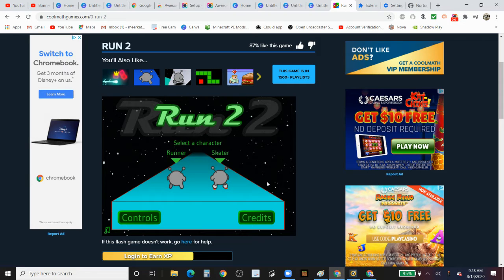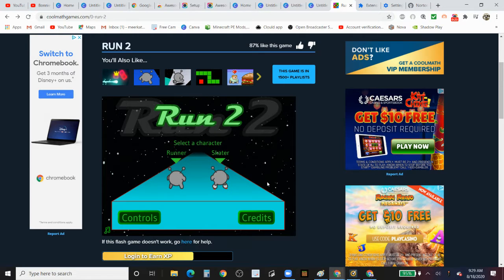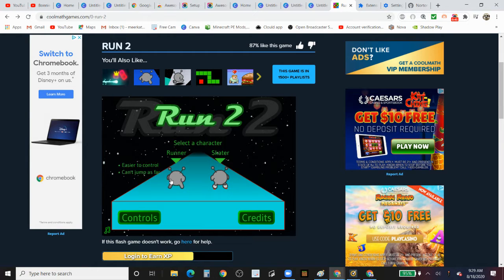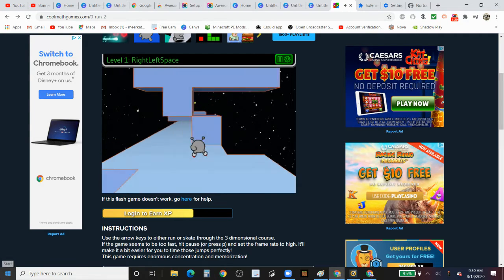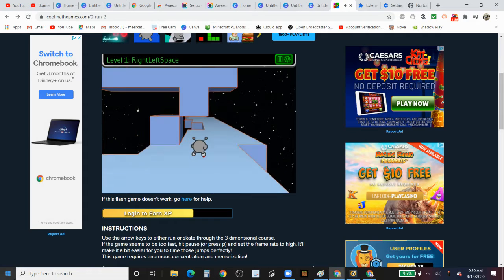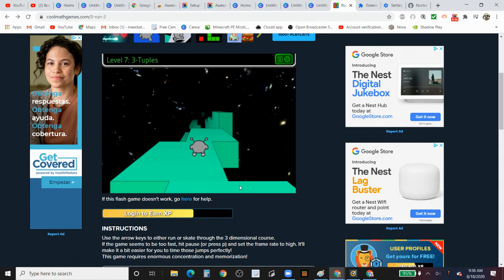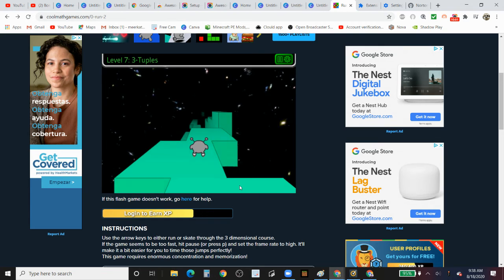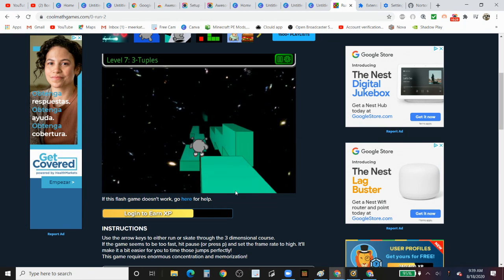Run 2 Ep.1 Playing Run 2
Playing Run 2